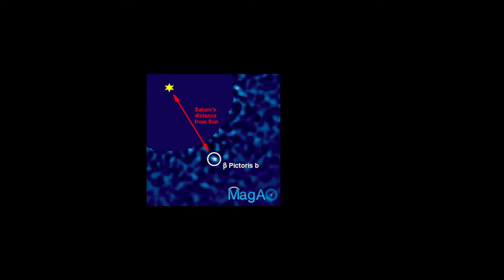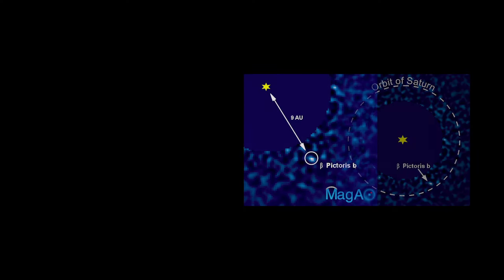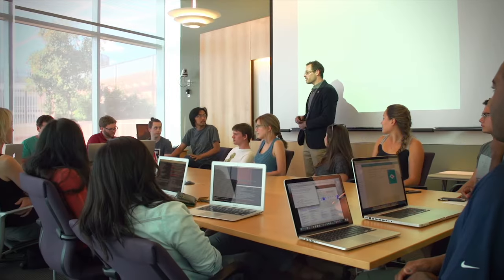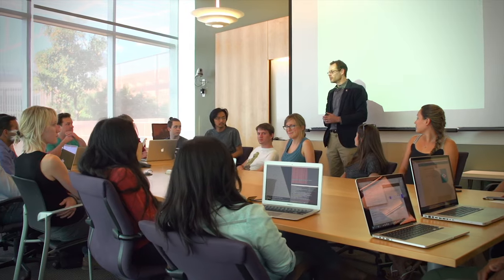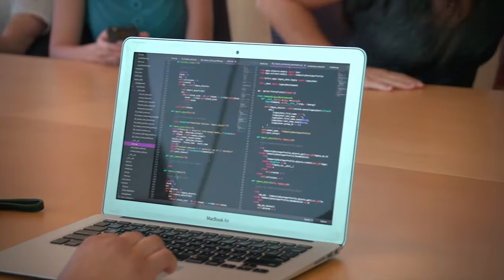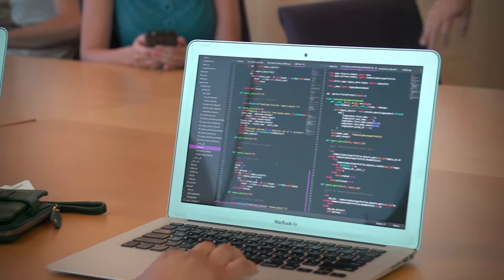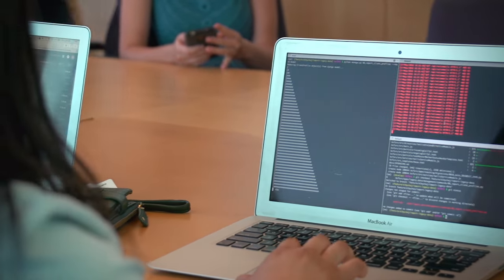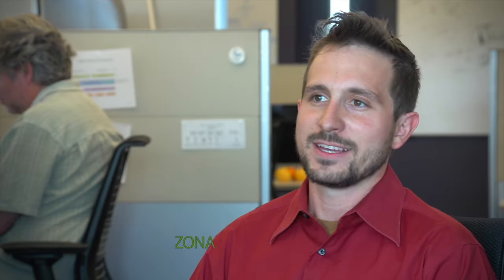University of Arizona CyVerse - Exoplanets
The University of Arizona's CyVerse hired Film Creations, Ltd. to produce a video about their search for planets in the solar system that could possibly support human life!

to find out more.